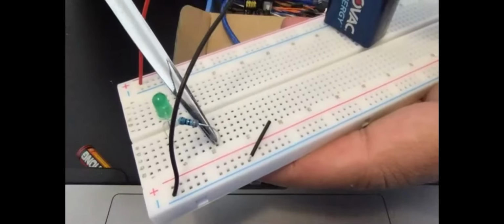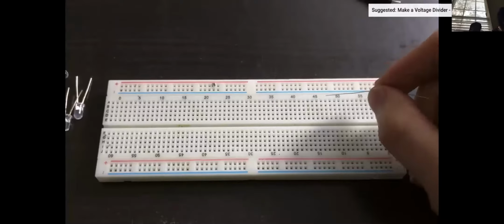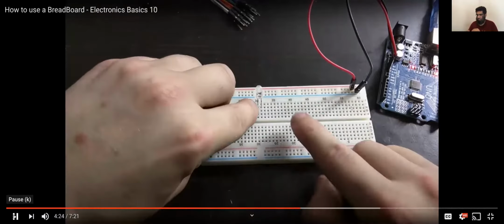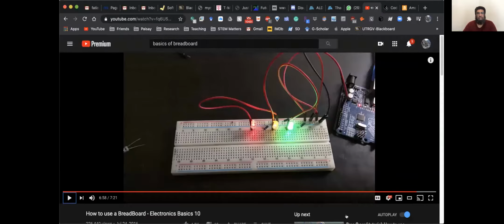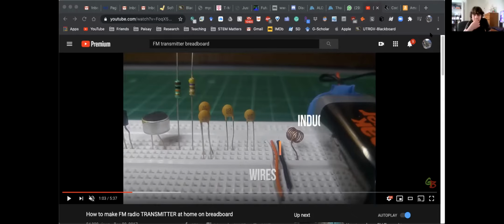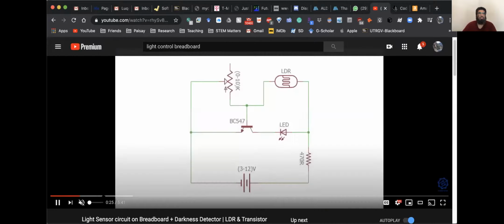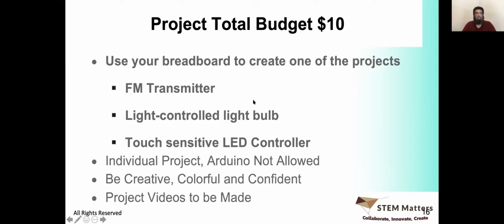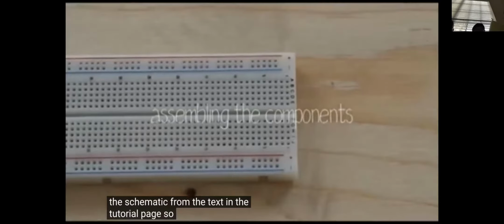STEMatters Class 6 Sep 2020 - Part 2 of 2 - Basics of Breadboard